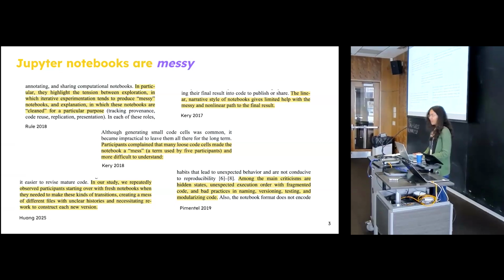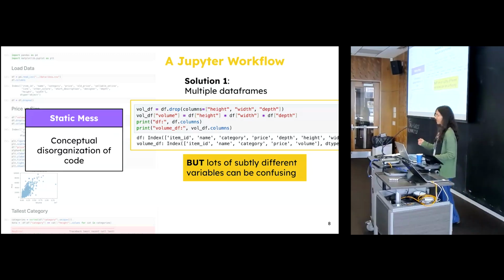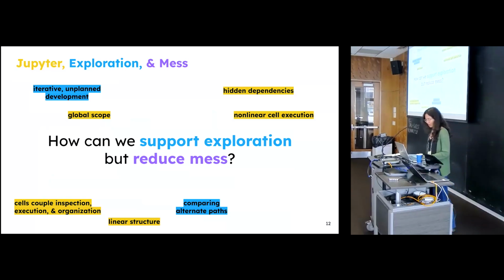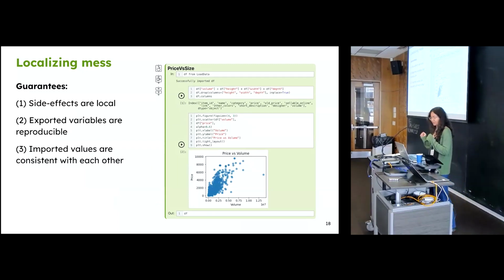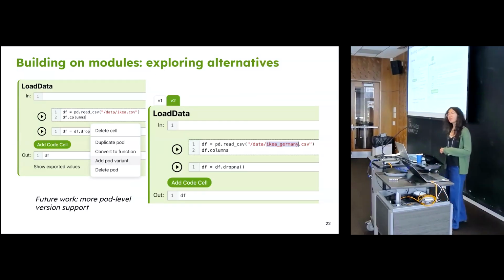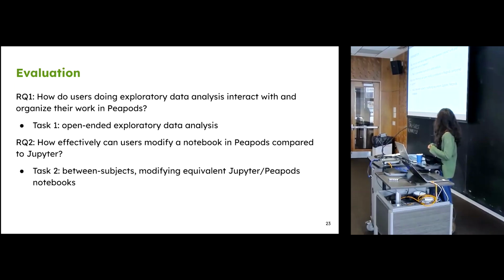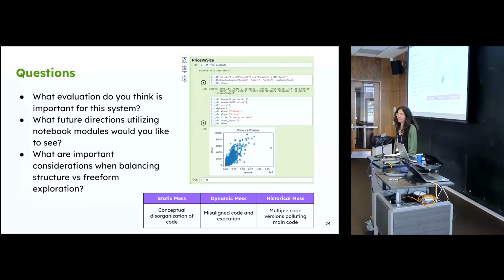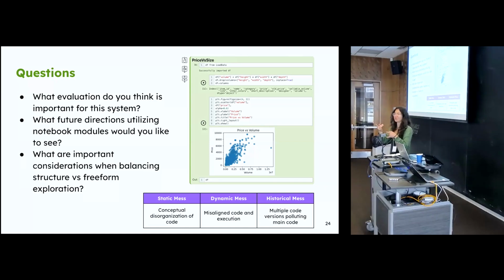Peapods: A Modular, Reproducible, & Versionable Notebook of Notebooks | Ayla Kurdak | PLATEAU 2026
"Peapods: A Modular, Reproducible, & Versionable Notebook of Notebooks" presented by Ayla Kurdak at PLATEAU 2026.